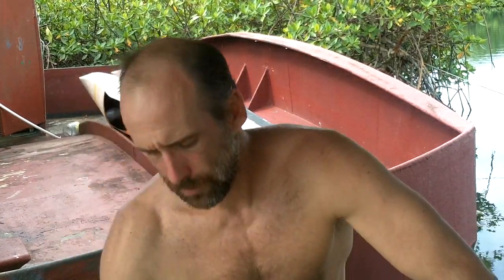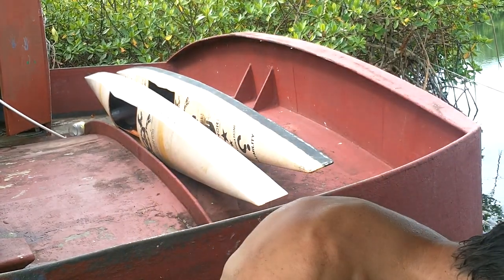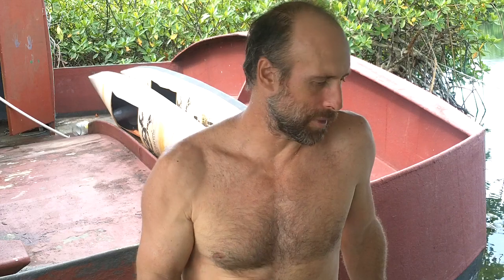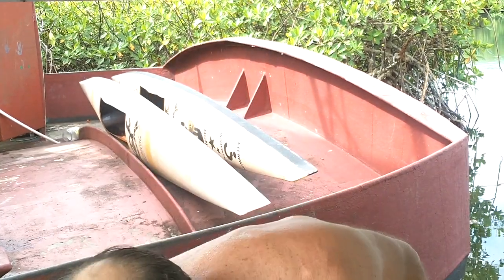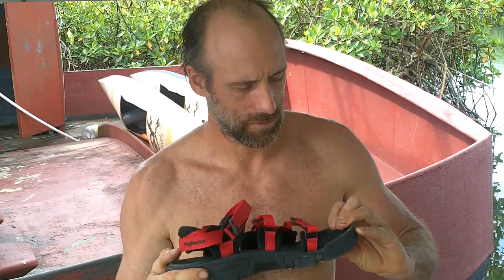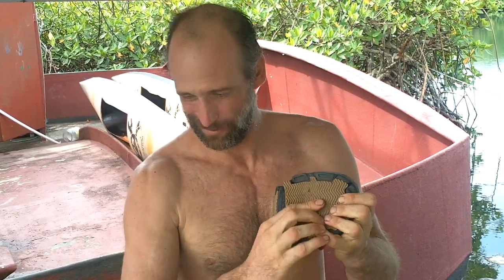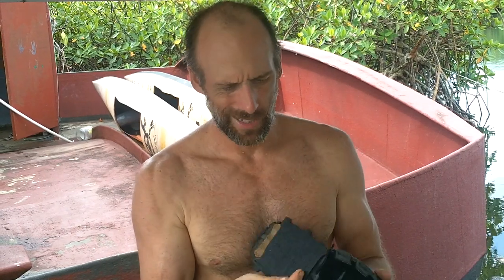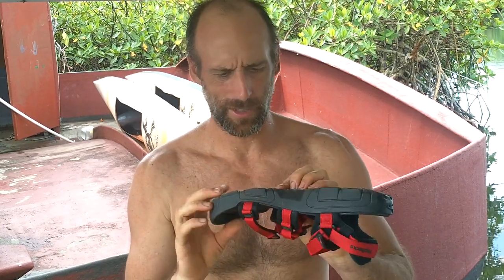So I Got new Sandals.... again.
This time I decided to stop buying them and tried to get a place to send me some "trial" ones.  The guys at "Fliprocks" sent me a pair and so far they're excellent.
I've had 'em for a week, they're gotten wet, I've run in them, and they're still in the right number of pieces.  I'll update in a few months.